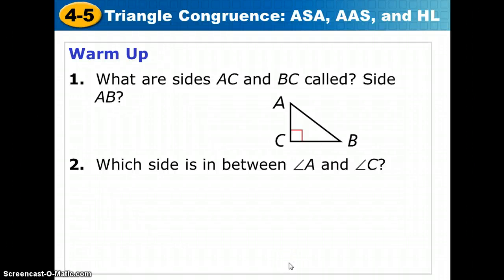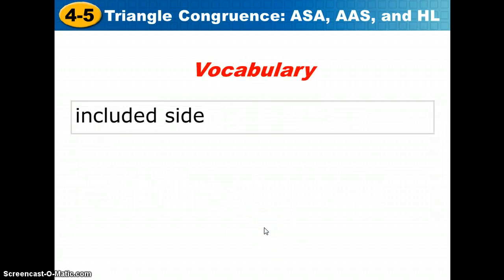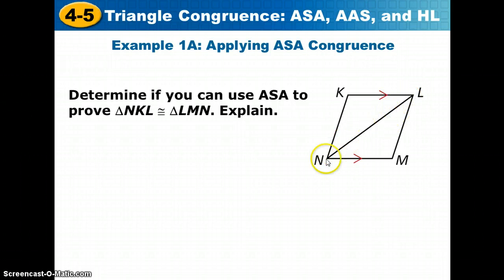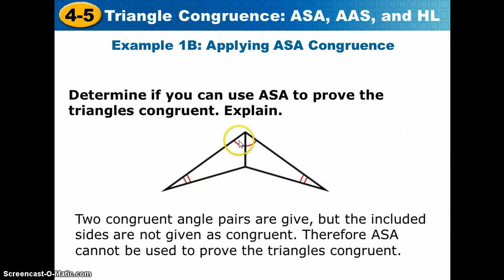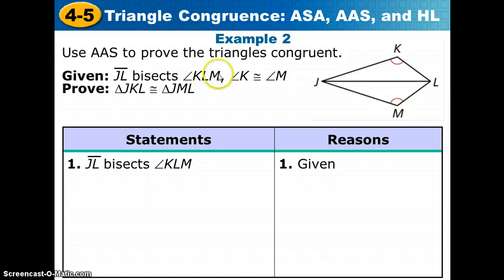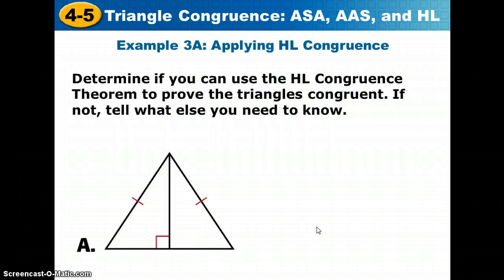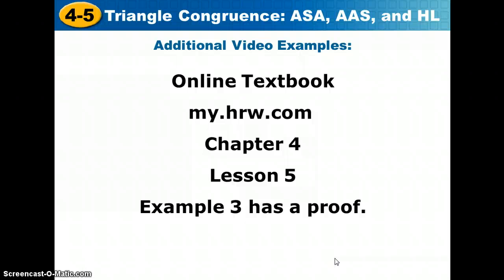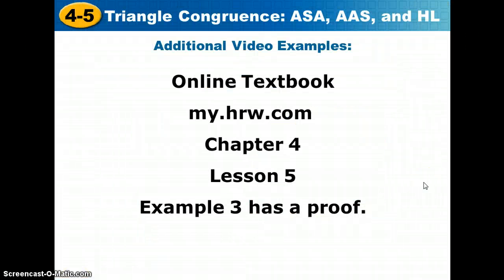4_5 Triangle Congruence: ASA, AAS, and HL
Objectives: Apply ASA, AAS, and HL to construct triangles and to solve problems; Prove triangles congruent by using ASA, AAS, and HL